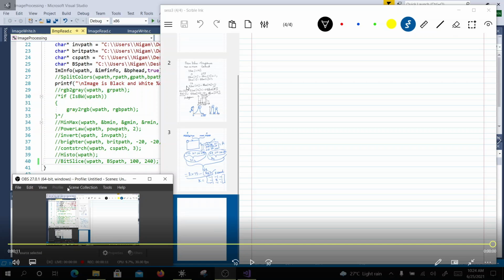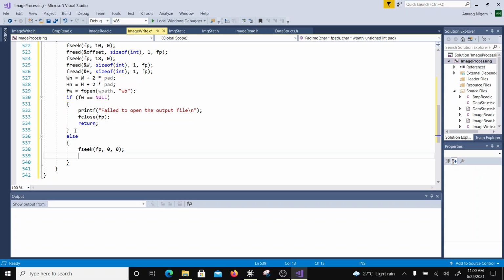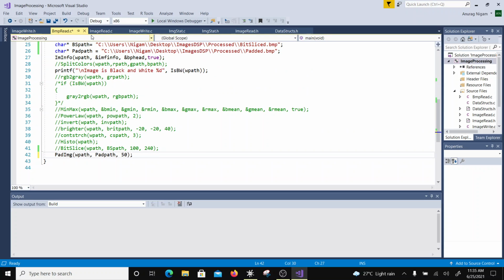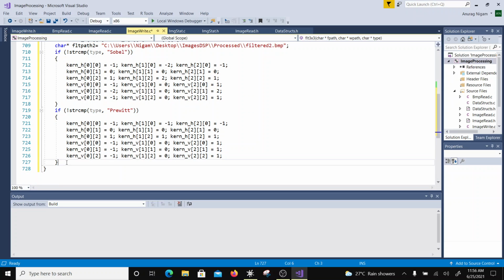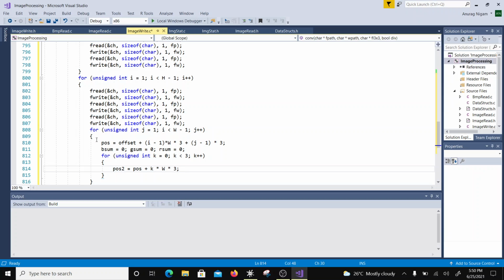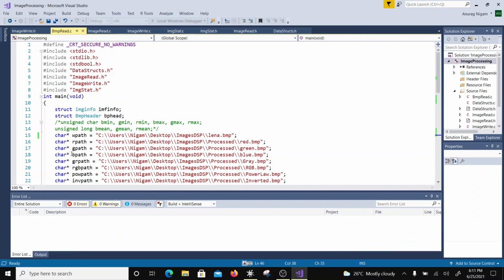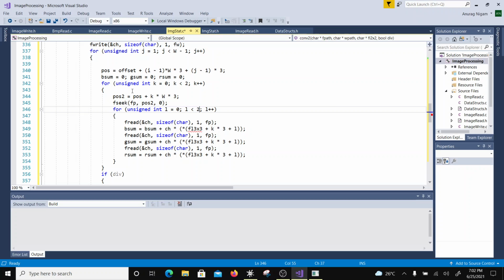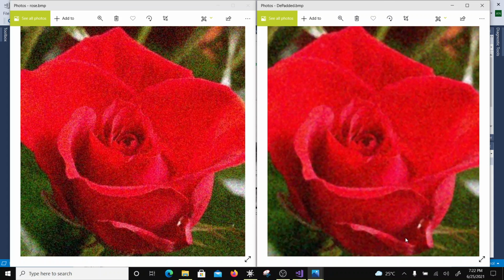Digital Multimedia Processing Session 6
a) Discuss 2D convolution and apply it to images
b) I wrote C code to pad and depad images
c) I perform following filtering
          1) Averaging
          2) High Pass Filtering
          3) Laplacian Filtering
          4) Edge Detection using Robert, Sobel and Prewitt Kernels
          5) Median Filtering